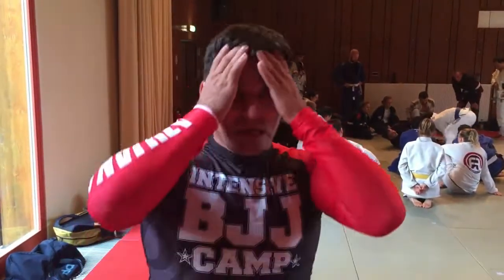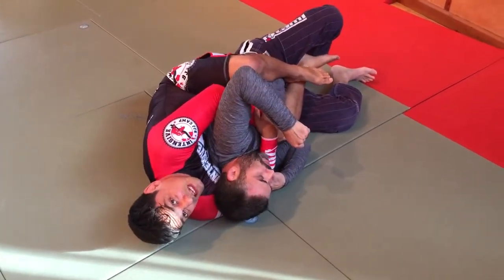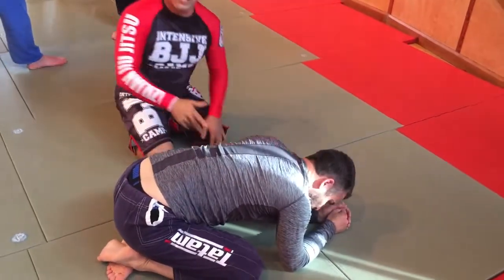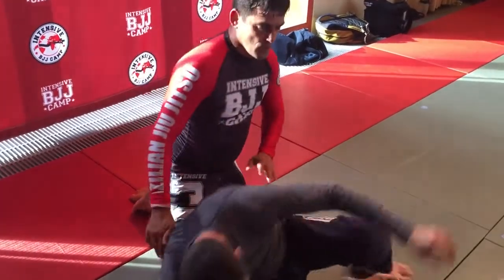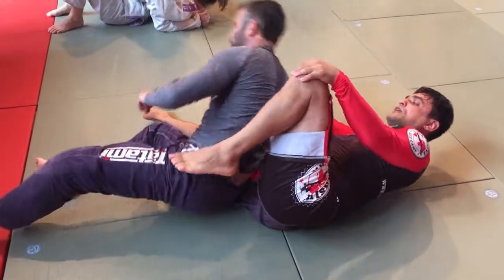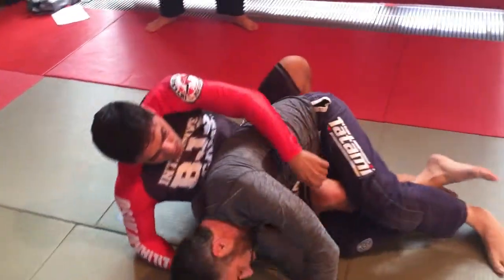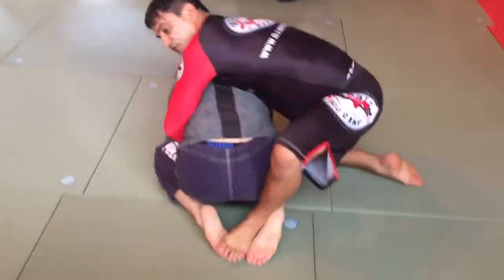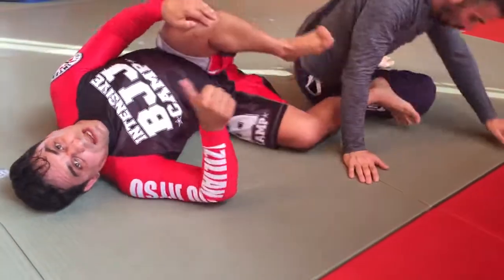Back Takes - BJJ - No Gi - BJJ Intensive Camp In Austria - Usa Glendora - Covina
A really fun, energy-filled and legit Martial arts - Brazilian Jiu Jitsu and Muay Thai Academy.
We are not a Gym not a place that you come and go. Here you come to learn the martial arts we taught, learn the culture, the history
and the respect behind it.

We have a massive adult program and a humongous kids program and a great Deal for families.
Adults and kids will learn and self improve not only on the mats but outside the mats we are
doing our sustainability job, Helping adults and kids get more educated and respectful through martial arts.

If you're looking for fun, entertaining and educational Brazilian jiu jitsu videos for kids and adults (like instructional videos, info videos on our special events, info videos on history of bjj, jiu jitsu rules, tournaments, field trips ) then you came to the write place, enjoy our videos please SUBSCRIBE tour channel :D